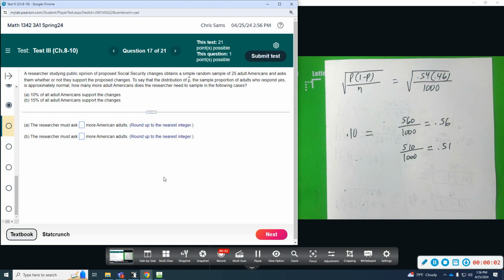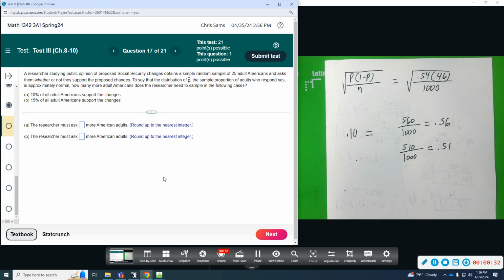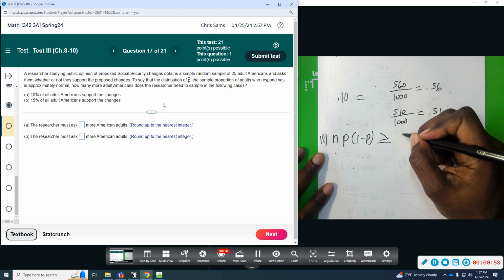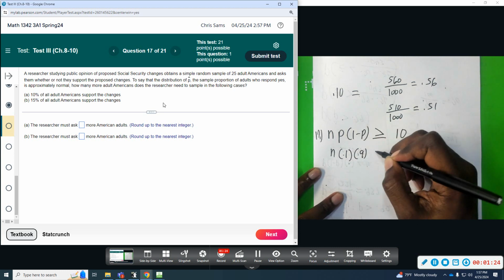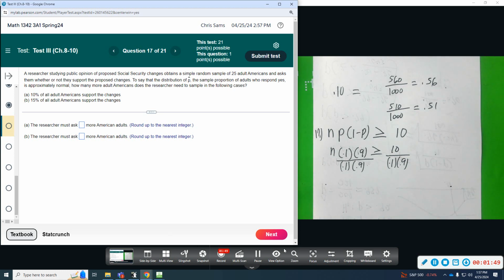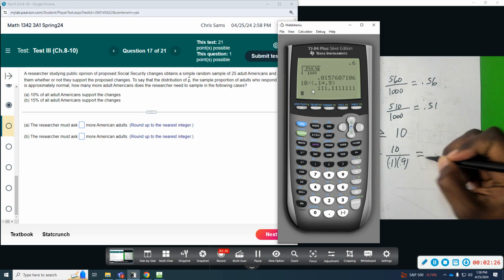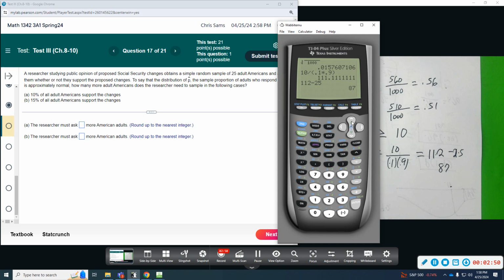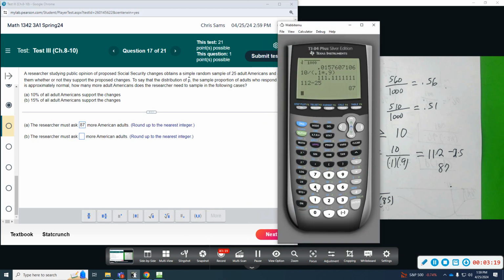LIT Stat T3 Review 17